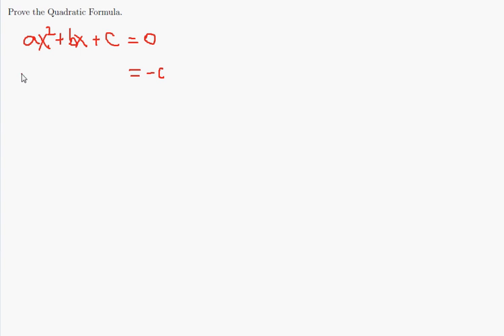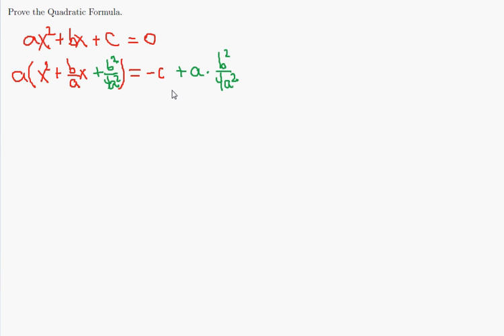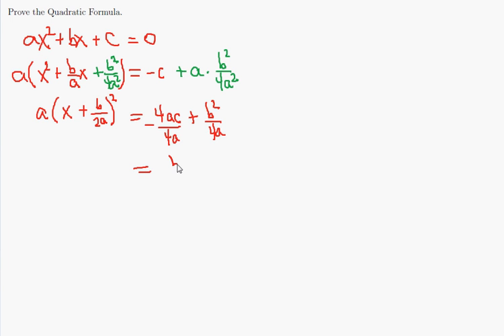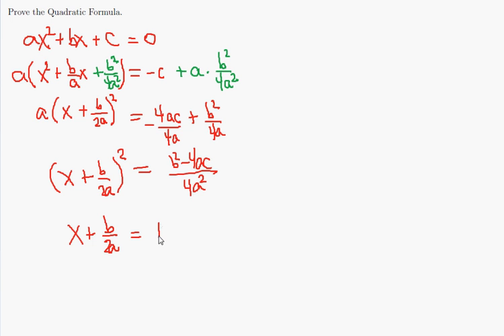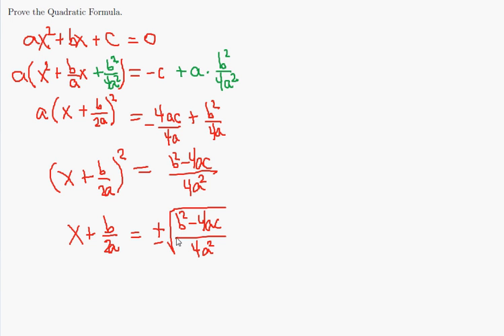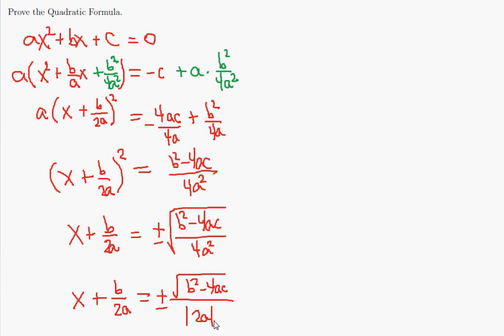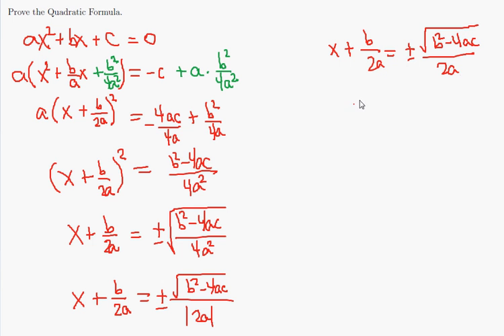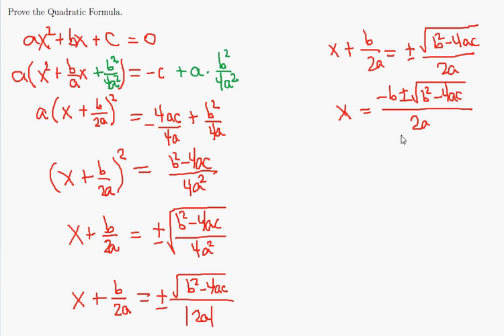Math 4050 Review 3.13